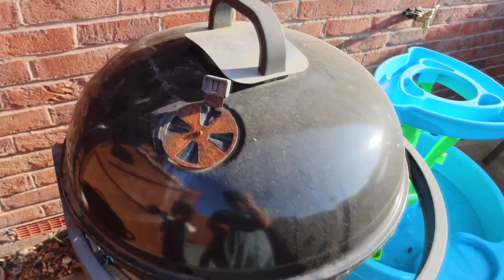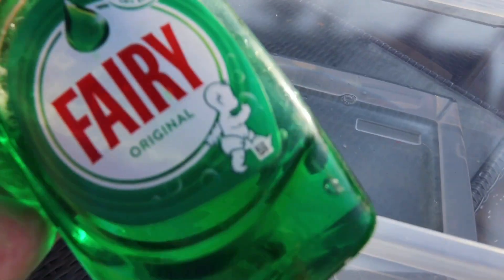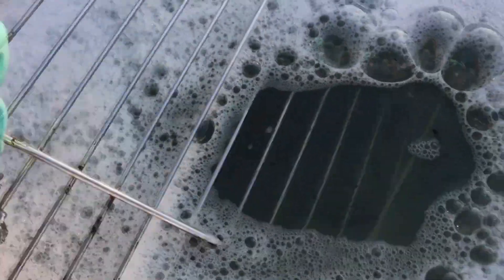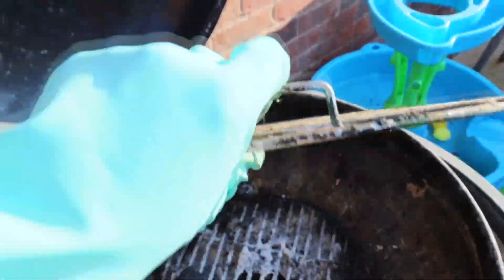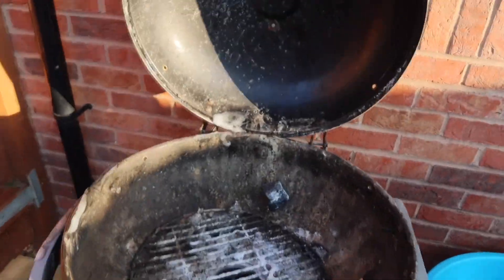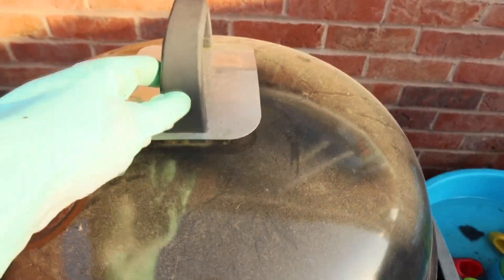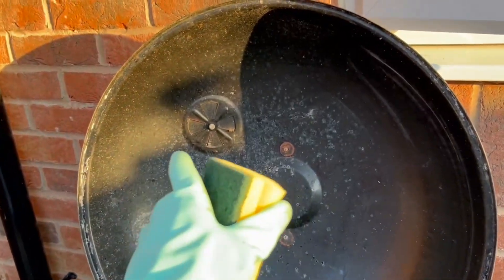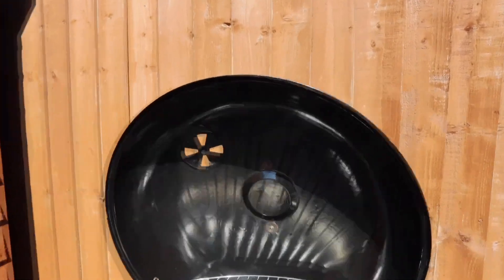How to clean a BBQ like a pro without any chemicals!